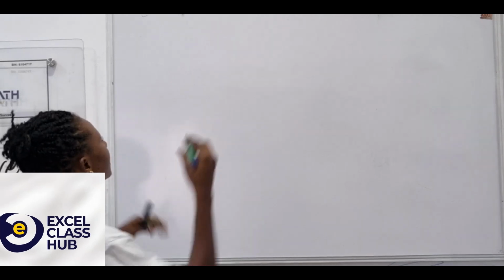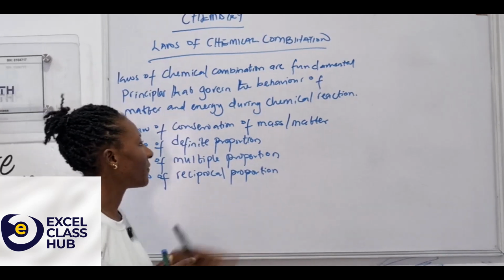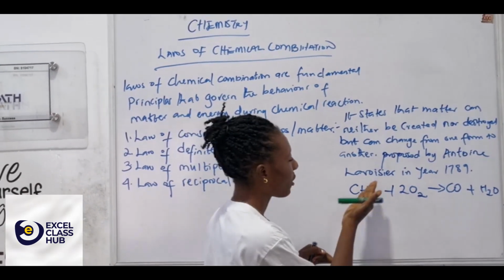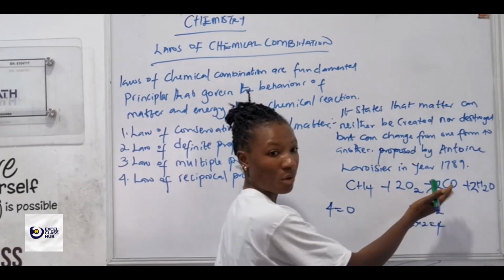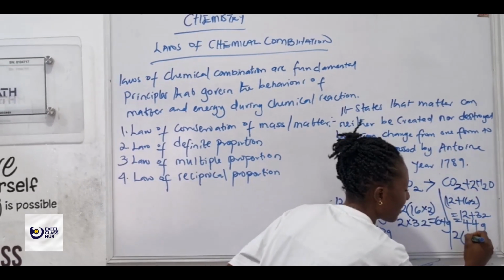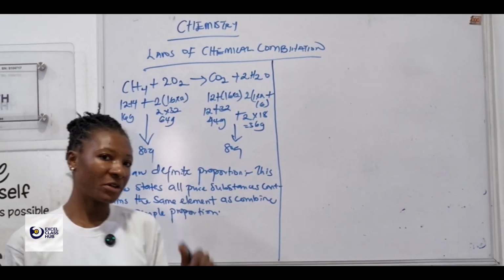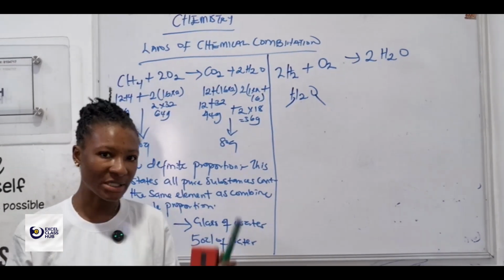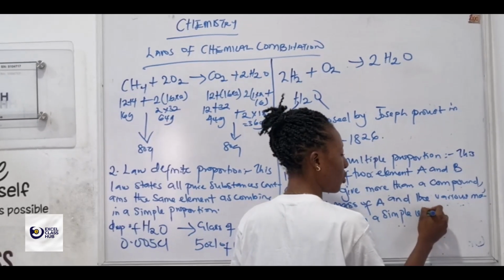(Part 1) JAMB Chemistry Prep: Laws of Chemical Combination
Are you preparing for JAMB Chemistry? 📚 This lesson breaks down the Laws of Chemical Combination in a simple, clear, and exam-focused way to help you score higher!
In this class, you will learn:
✅ Law of Reciprocal Proportions
✅ Practical calculation examples
✅ Likely JAMB exam questions & tips

We explain each law step-by-step with worked examples to help you understand the concepts and solve calculation questions confidently.
This topic is very important for JAMB Chemistry and often forms the foundation for stoichiometry and chemical equations — so make sure you watch till the end!

Drop your questions in the comment section — we’re here to help you succeed!